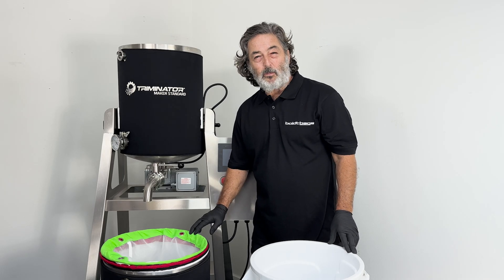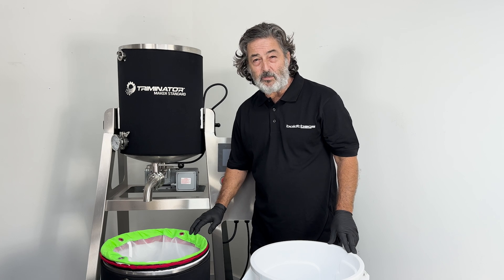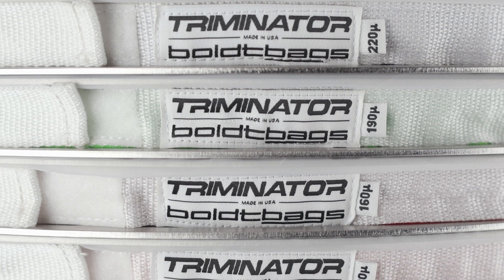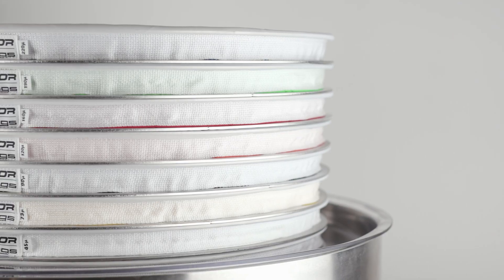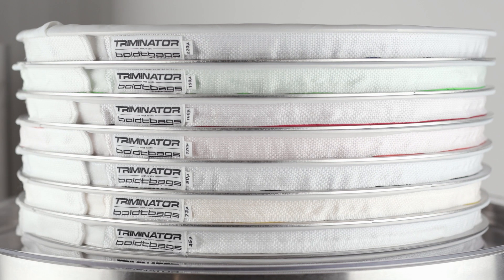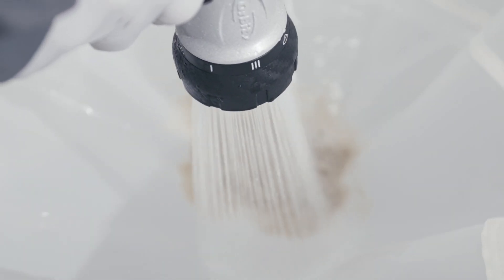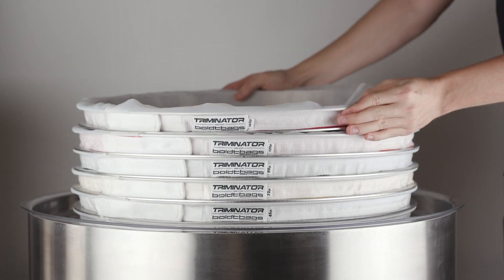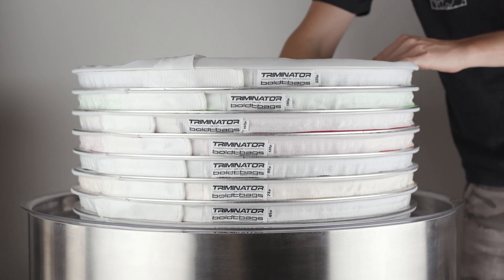How to Use Triminator x Boldtbags Lock Top Bubble Hash Bags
Learn how to use the Lock Top hash washing bags from Harrison, the creator of Boldtbags. Compatible with various systems, the Lock-Top Bags are perfect for your existing bubble hash extraction workflow, or paired with the Triminator Maker™ for easy collection.